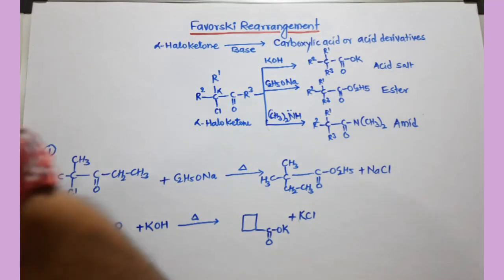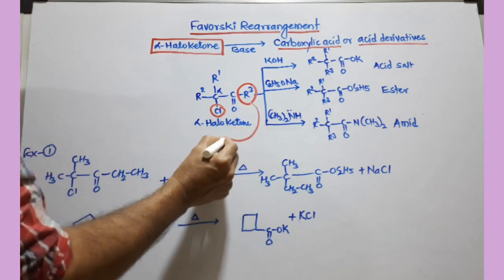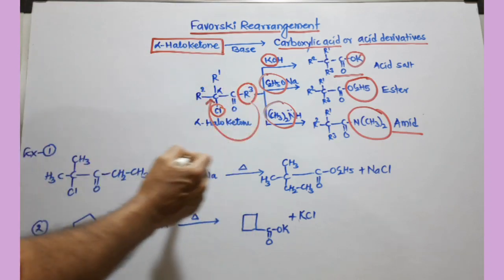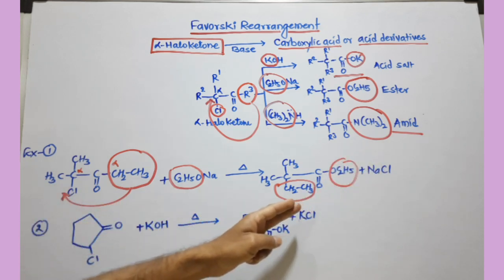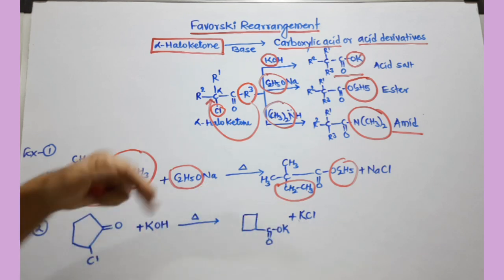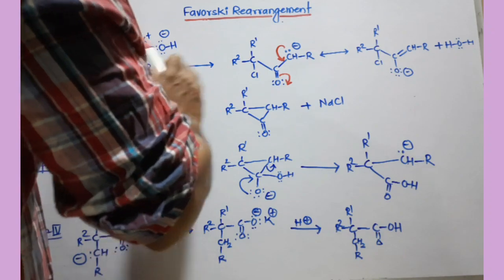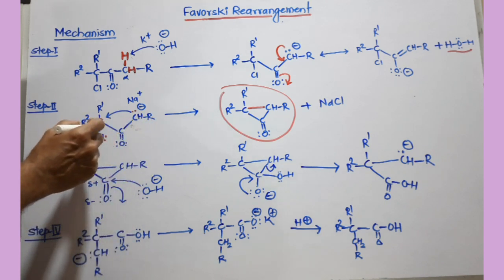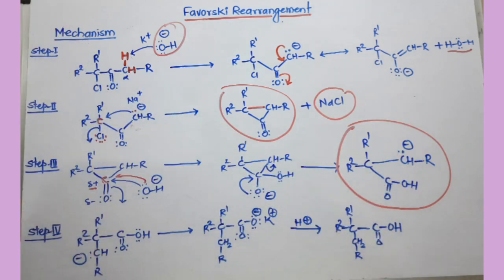Favorskii Rearrangement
In this reaction alpha halo ketones are converted into carboxylic acids or its derivatives like ester or amide. This is base catalysed reaction.